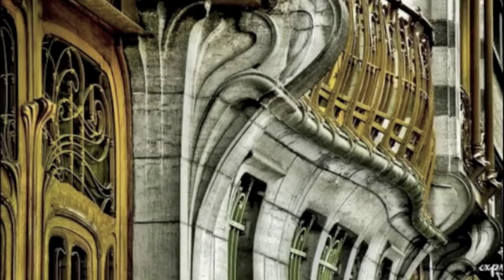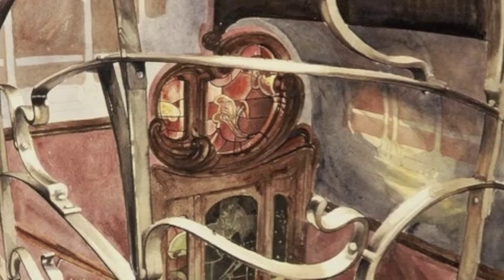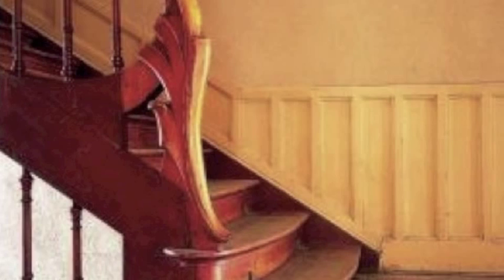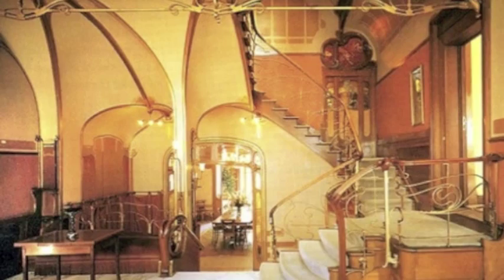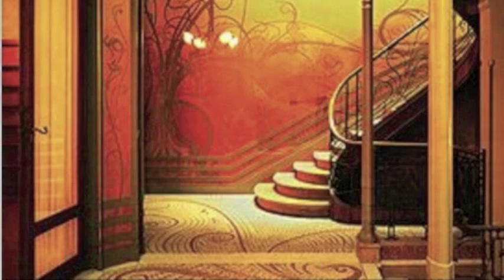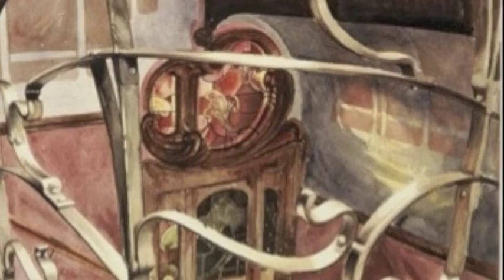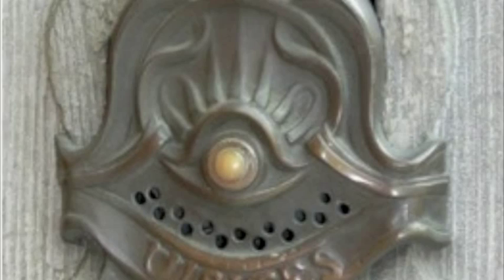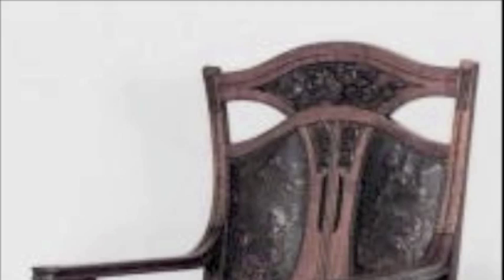Victor Horta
Victor Horta focusing on Art Nouveau in the early 20th century